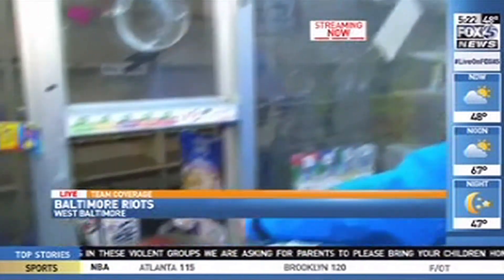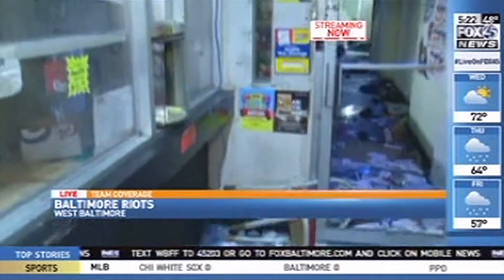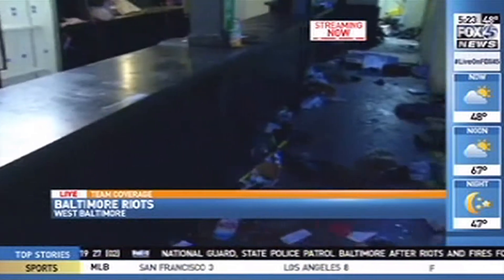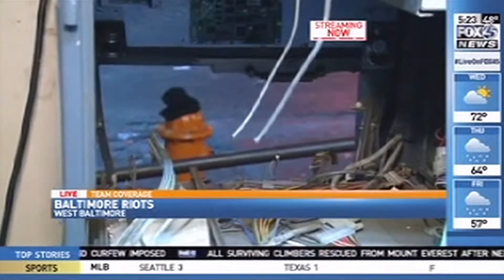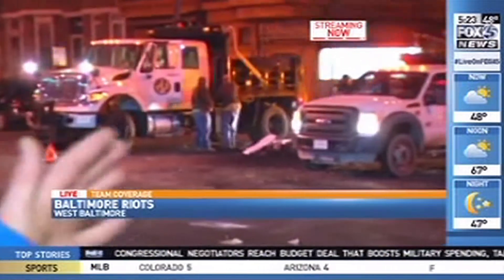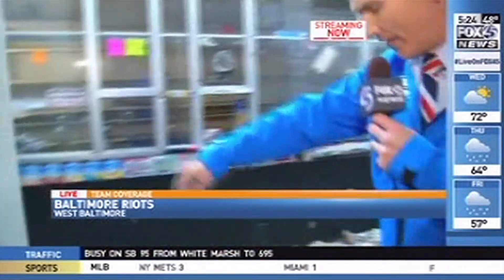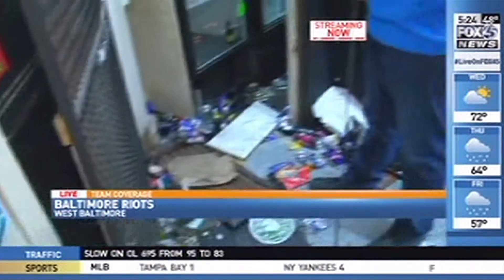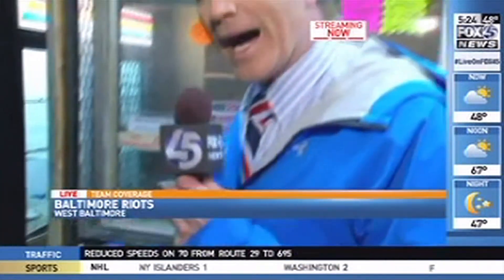6MinAdlib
The morning following the Freddie Gray riots in Baltimore FOX45 sent a team of reporters out to show our viewers exactly what looting and rioting looks like when the sun comes up.
This is just one store on one corner.  I spent the remainder of the day traveling around the city gathering scenes of burnt out cars and stores, but everywhere I went people were cleaning.